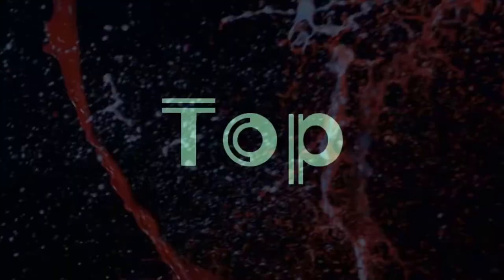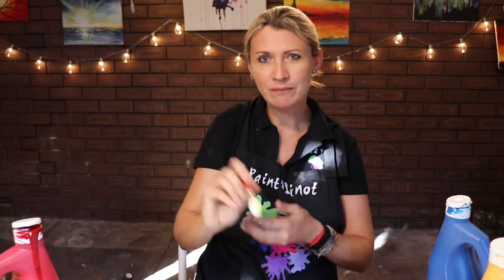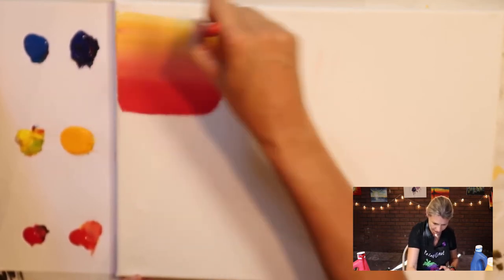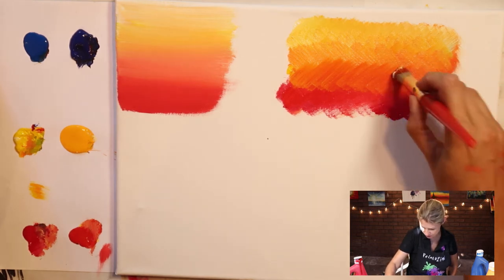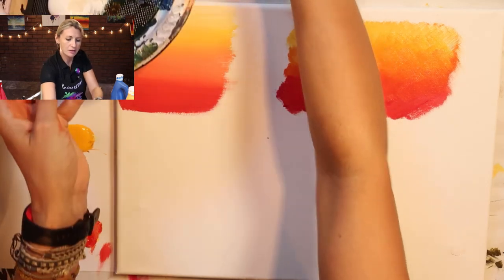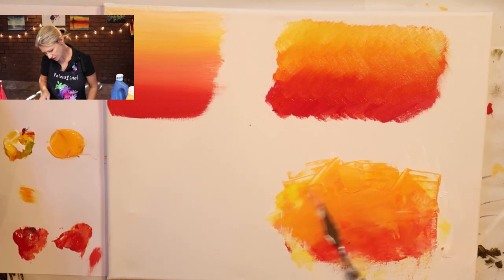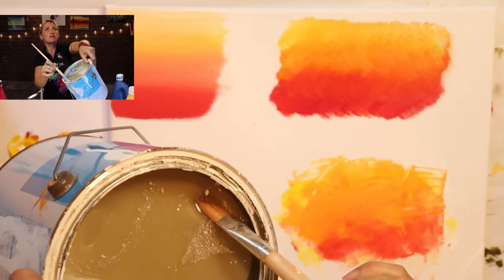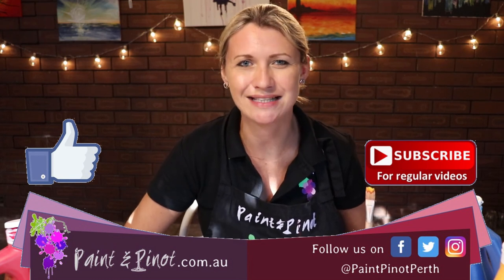How to blend acrylic paint - 4 easy techniques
Making blending acrylic paint easy with these simple techniques.

Paint and Pinot Top Tips giving you some top tips to help you with your painting and general artistic skills.

Here you will find weekly videos where I get to share my passion for Art, getting outdoors and spending time with my adorable dogs Oscar and Cheezal.